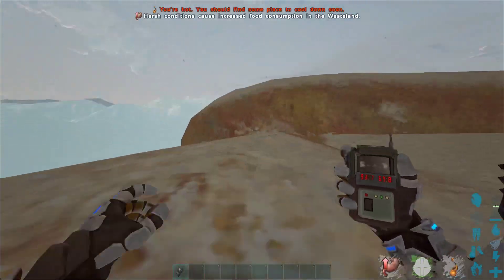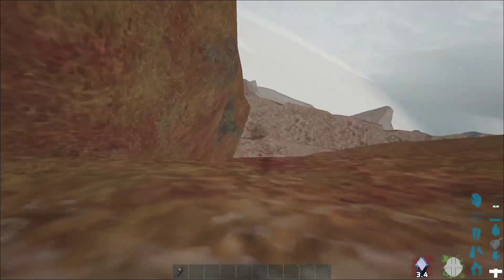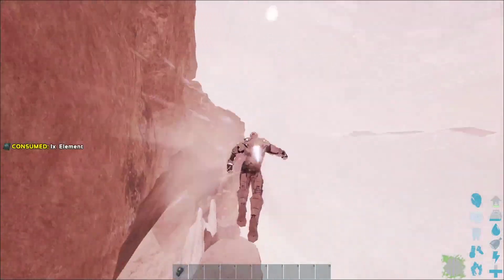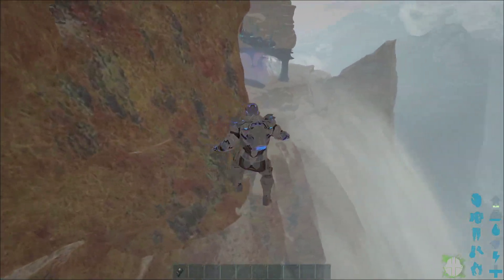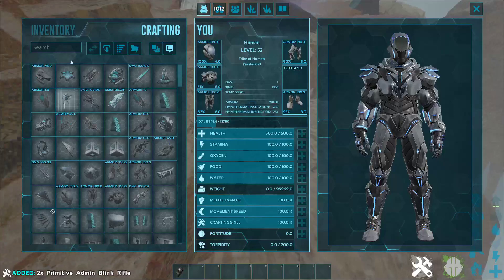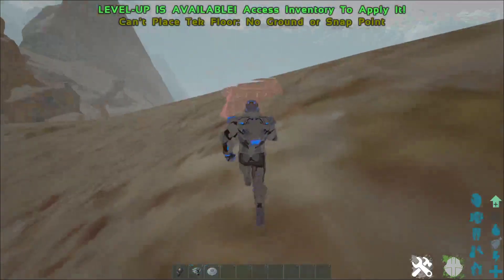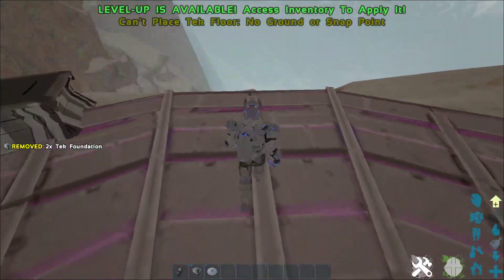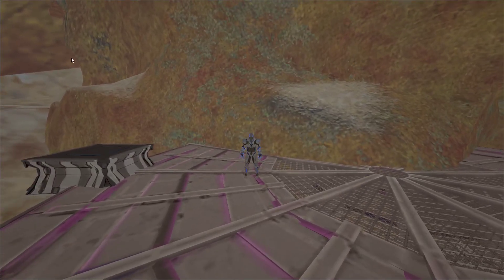Solo how to mesh on extinction / out of map glitch ( Ark survival evolved )